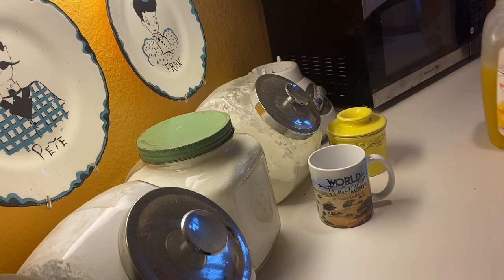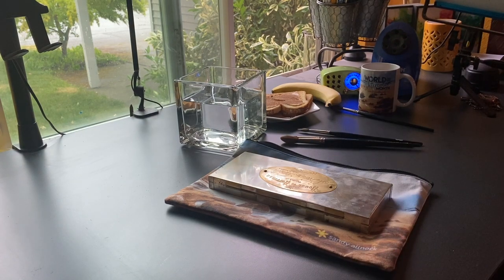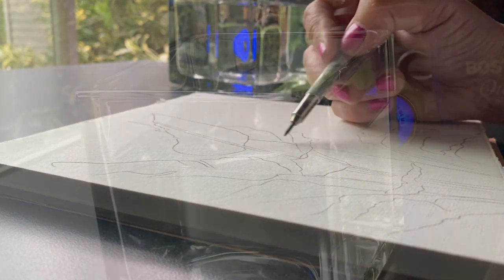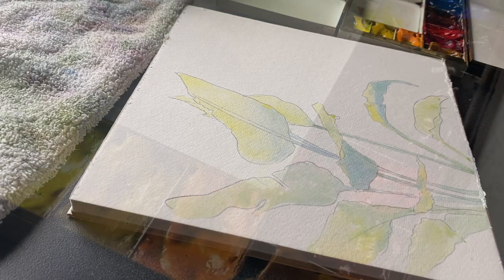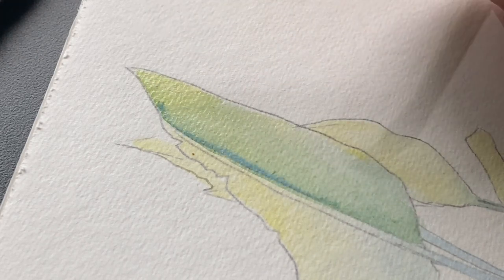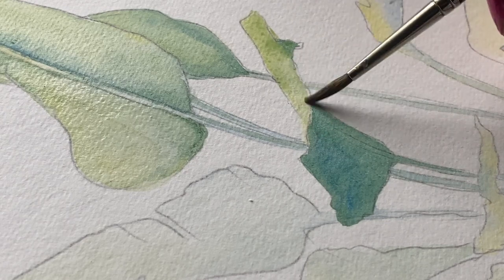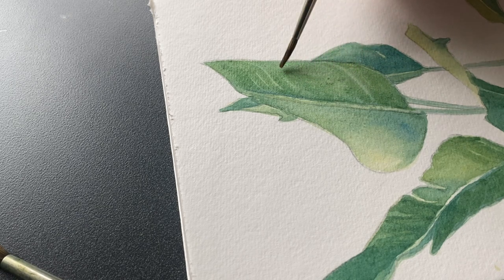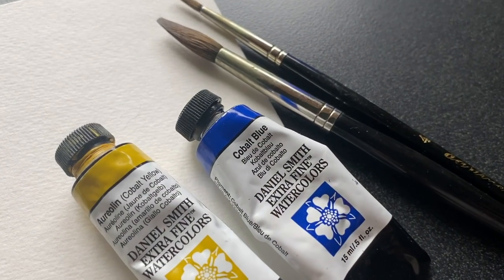Watercolor Warmup: Leaves | watercolor paper test #1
A new little sketch series, testing out papers - what green plants should I include next?

See supplies below as well as the blog post that has more info and pinnable images

World Watercolor Month swag: (no longer available)

A R T V E N T U R E N E T W O R K
A R T S U P P L I E S

Fluid Cold Press 8x8 Block, 300lb